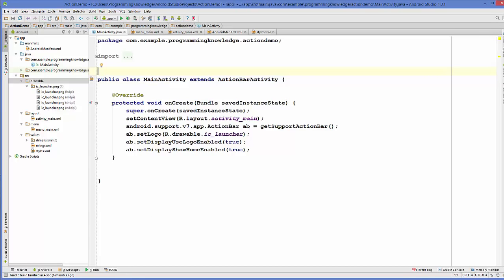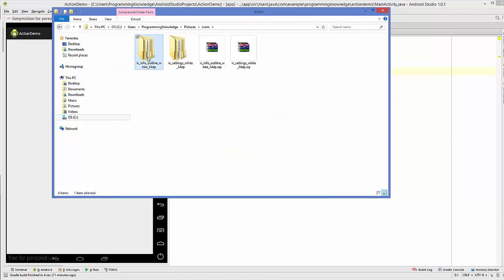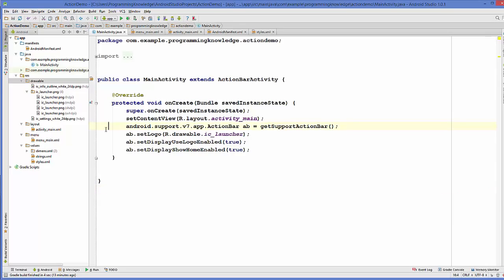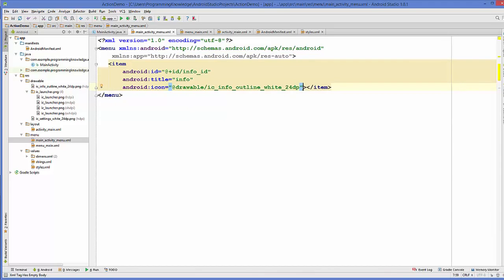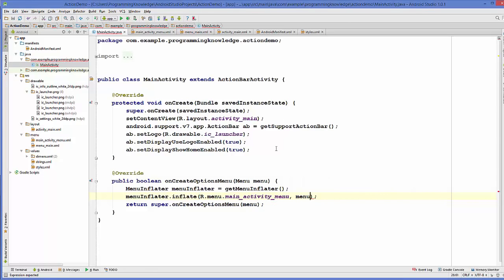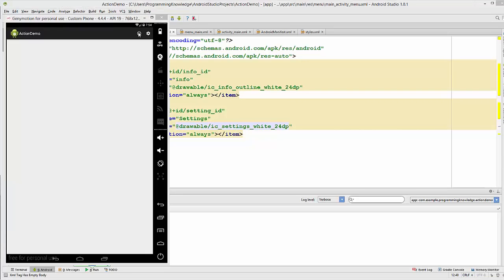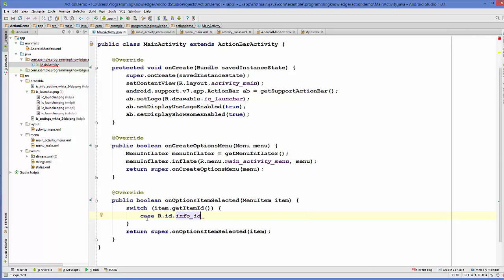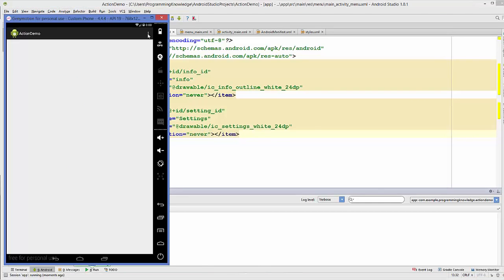#30 Android for Beginners : Action Bar ActionBar : Overflow Menu Items and Icons